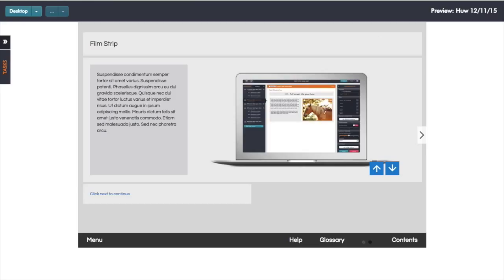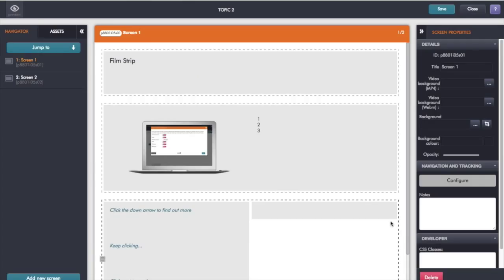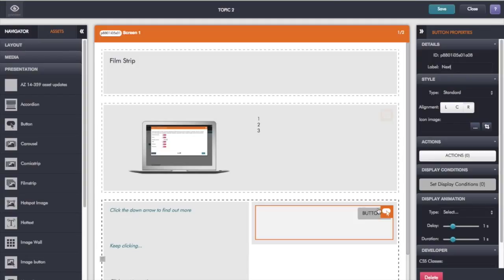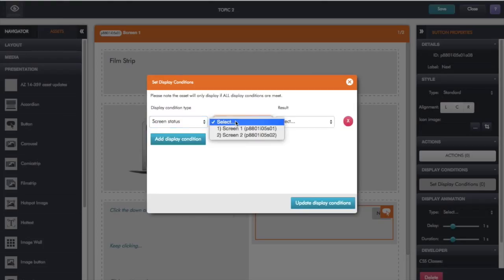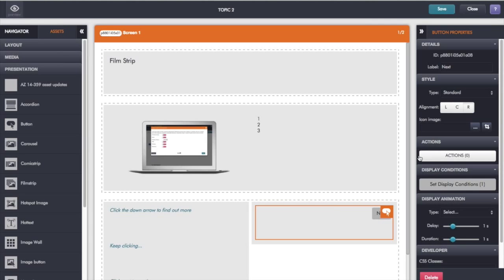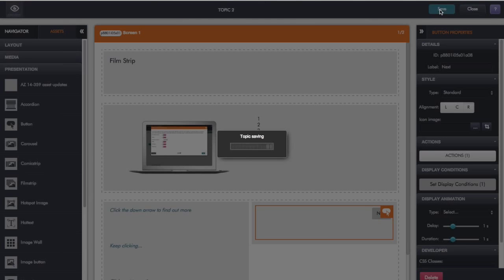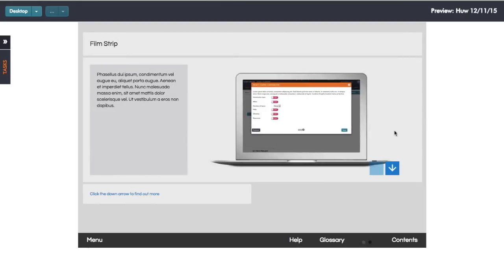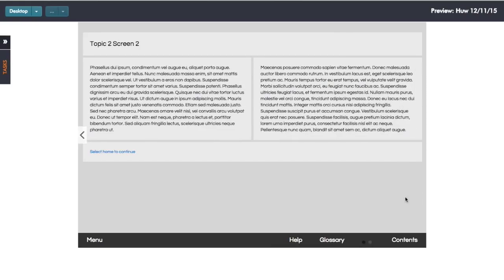gomo screen status display condition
You can lock a gomo screen until all content on a screen has been viewed using the screen status display condition. Here's how...